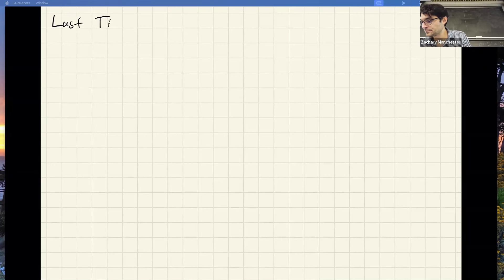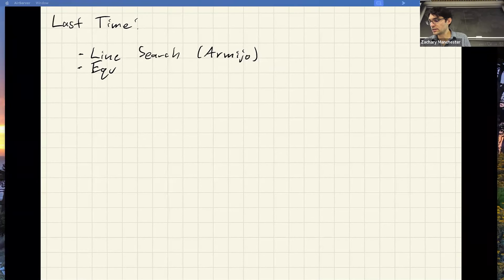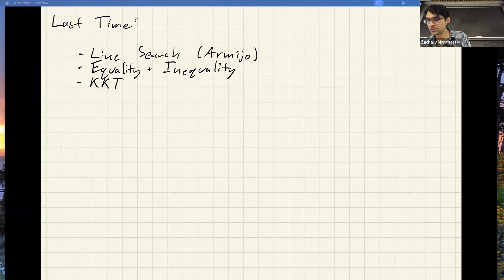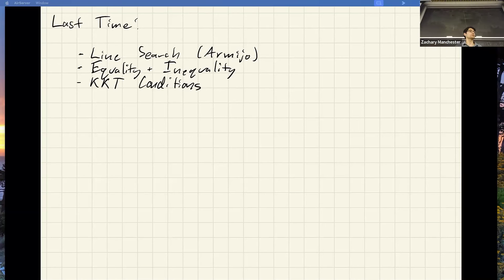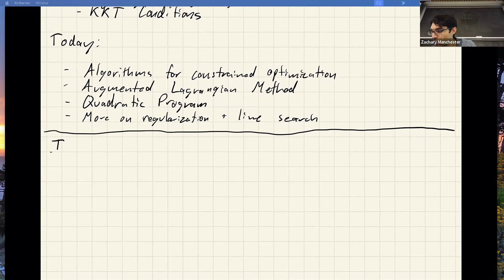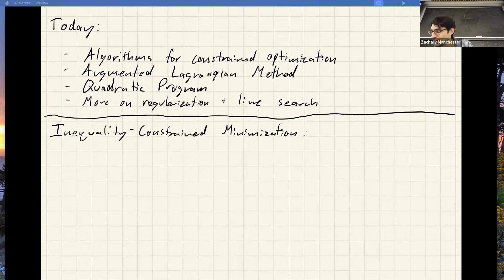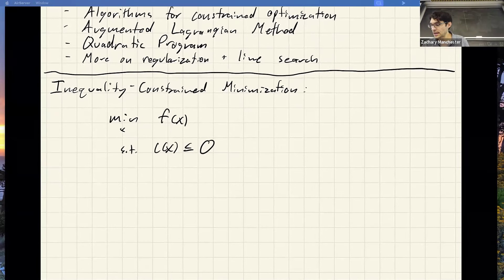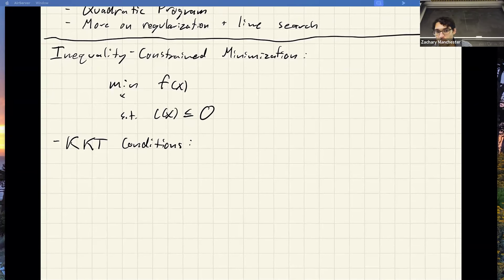Optimal Control (CMU 16-745) 2024 Lecture 5: Optimization Pt. 3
Lecture 5 for Optimal Control and Reinforcement Learning (CMU 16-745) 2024 by Prof. Zac Manchester.

Topics:
- Algorithms for constrained optimization
- Augmented Lagrangian method
- Quadratic programs
- Regularization for constrained problems